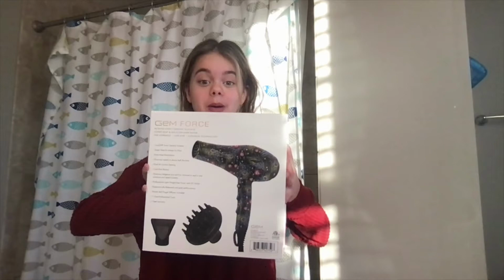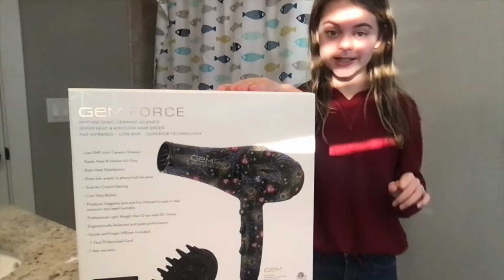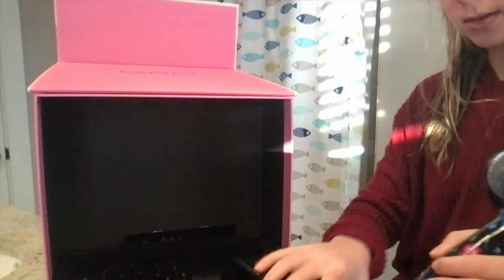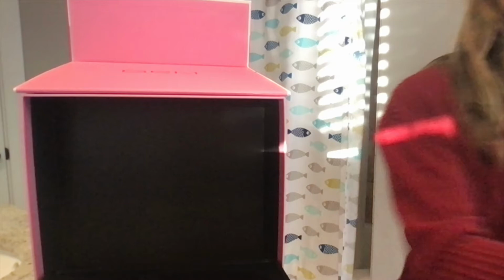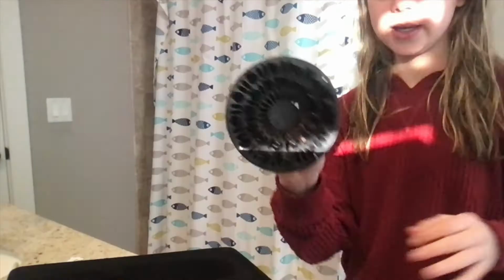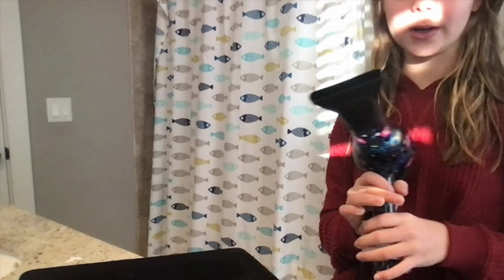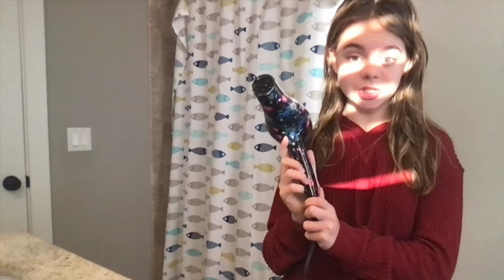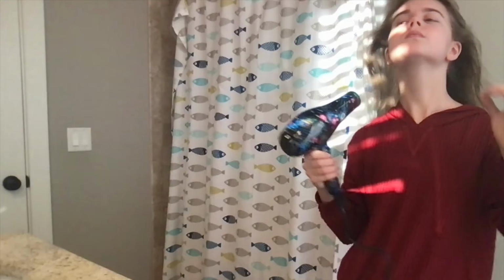New Gem Blowdryer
Hi, ya'll! How are you? I am Lyla! You may have seen the previous video that I have posted earlier today. Yes, we have made it to video number two! I am introducing the new Gem blowdryer to all of you. What a really sweet product here! Perfect temperature, wind speed and not to mention the fabulous colors and patterns given!

If you would like to purchase one of the blowdryers that I have used, click on one of the links below to purchase! If you decide to buy this and enjoy it, make sure to leave a positive review on the Gem website! Enjoy the video and expect to see my third and final video of the day sometime later tonight!